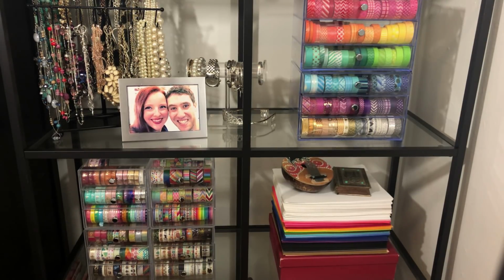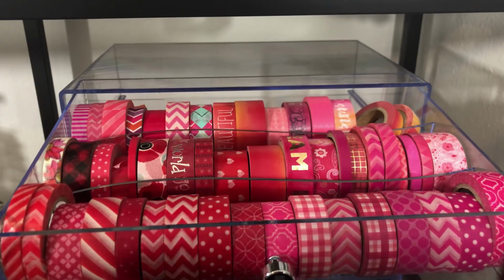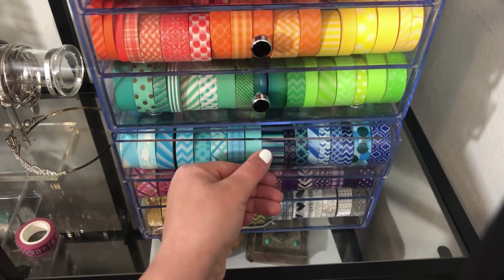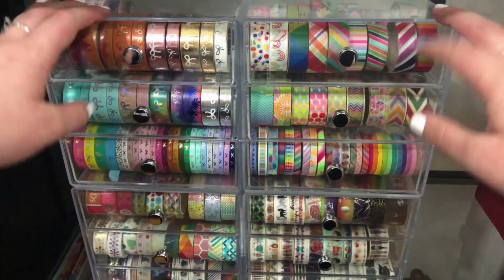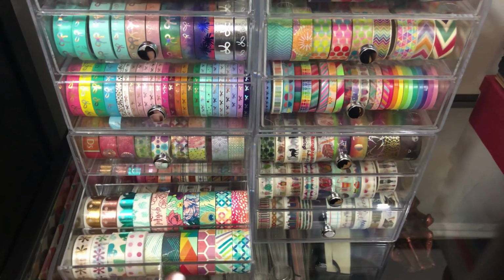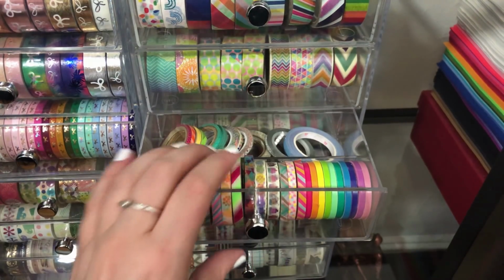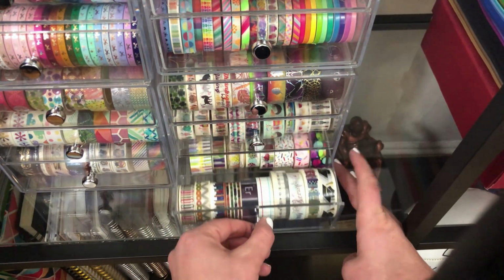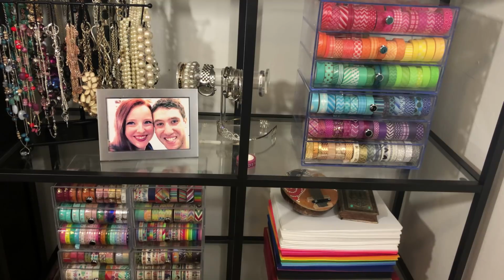Washi Tape Collection & Storage System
In this video, I walk through my washi collection and storage method!